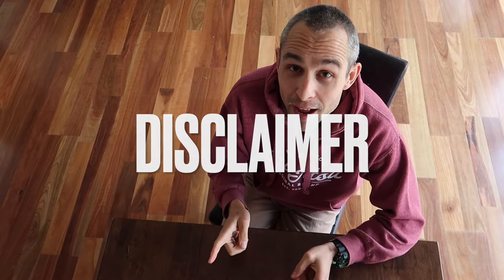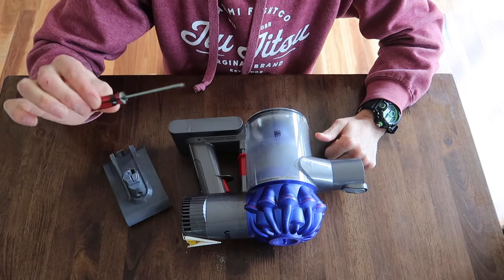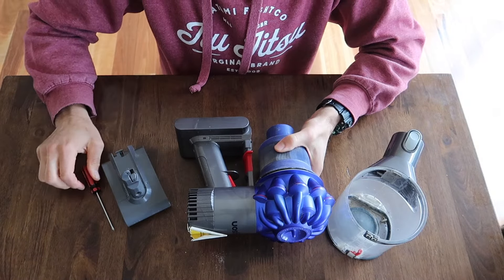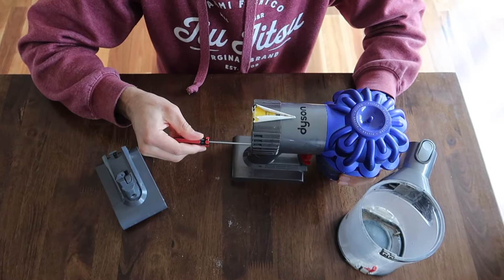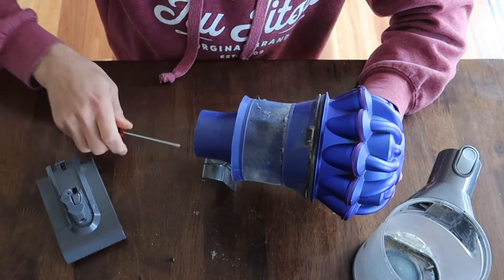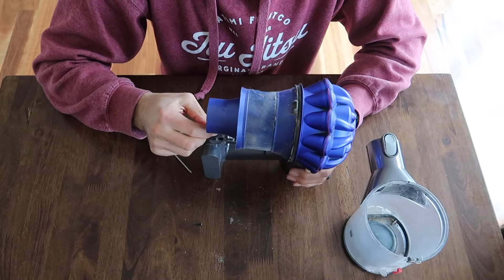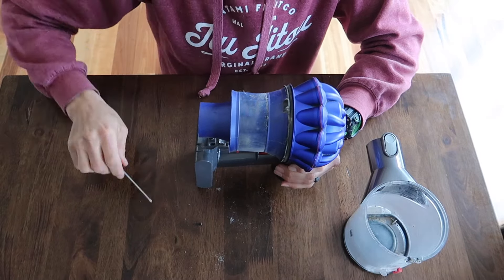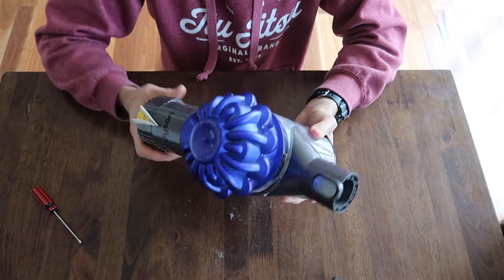HOW TO REPLACE DYSON V6 BATTERY | DYSON BATTERY REPLACEMENT TUTORIAL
Here is how we replaced our Dyson V6 Battery with a third party replacement battery from Ebay (they are a on amazon too). We just choose a cheaper brand with the sample voltage and battery amps, it's working great and cheaper than the genuine Dyson replacement battery. We are well and truely out of warranty.